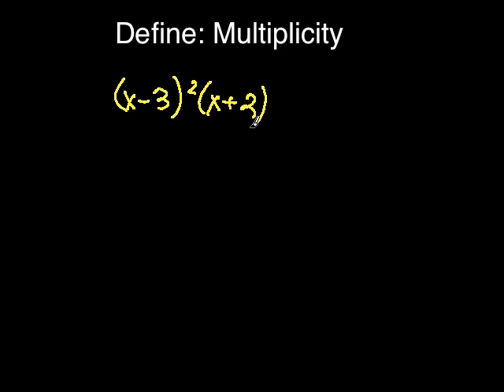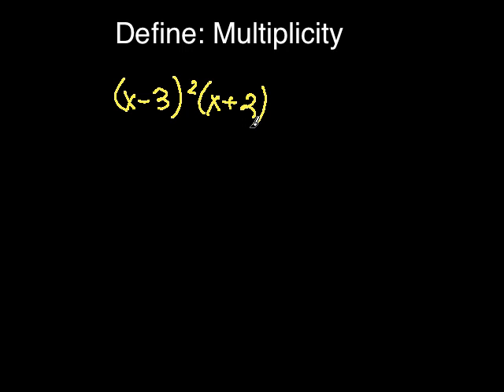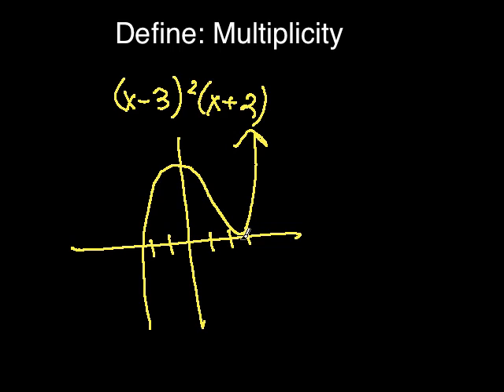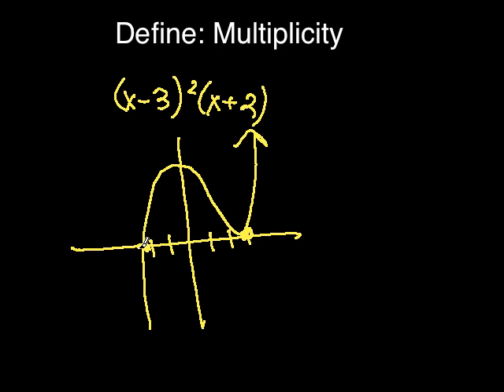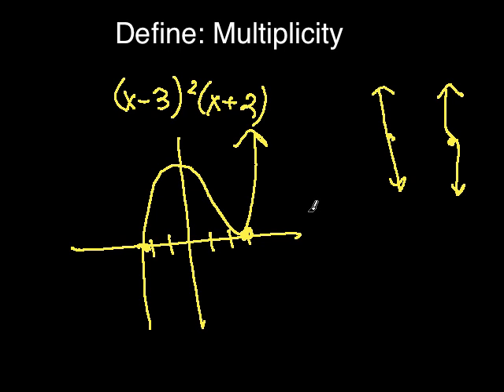Multiplicity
Definition and explanation of multiplicity